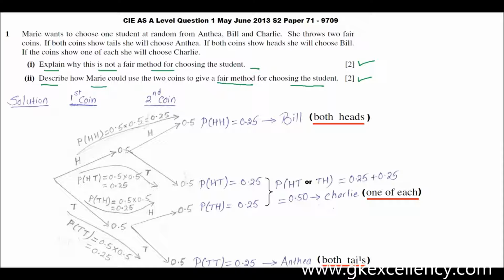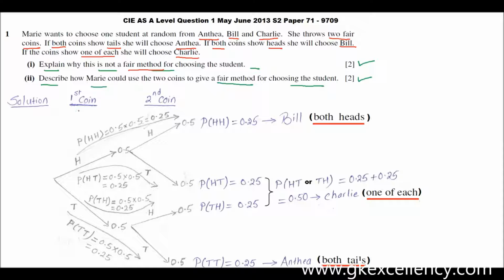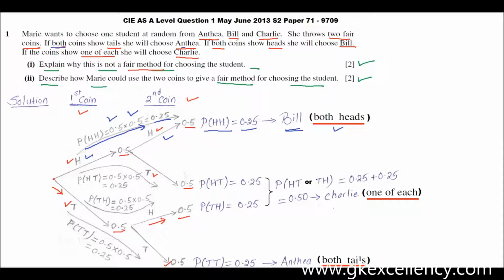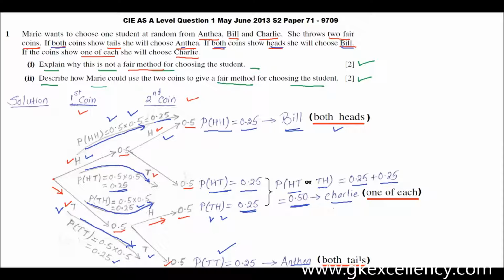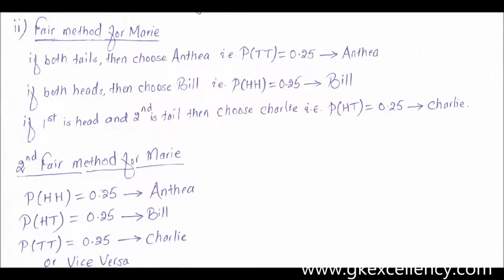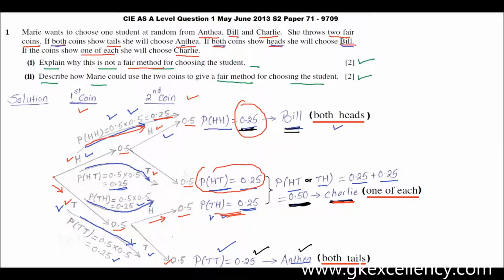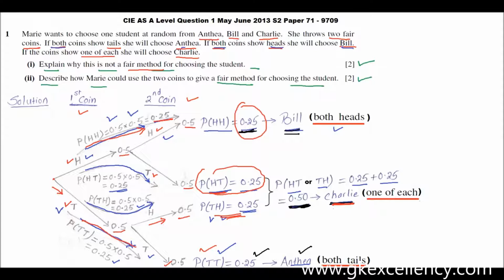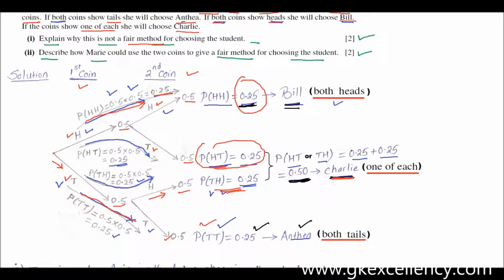CIE AS A Level Question 1 May June 2013 S2 9709 Paper 71